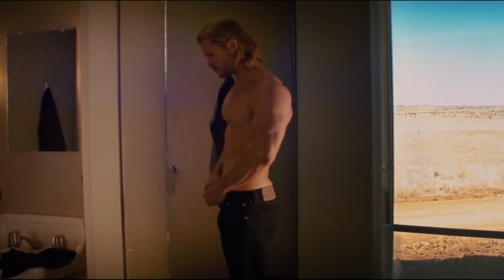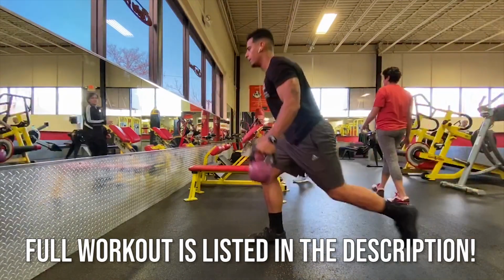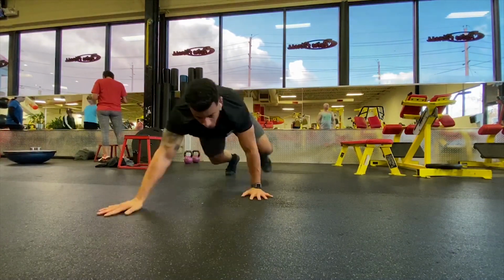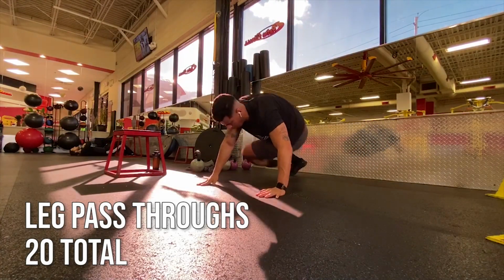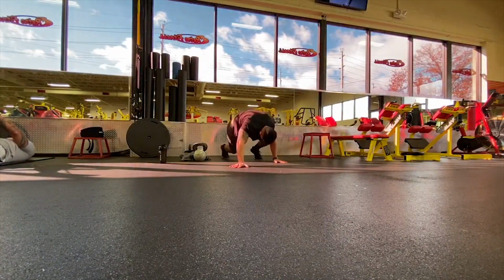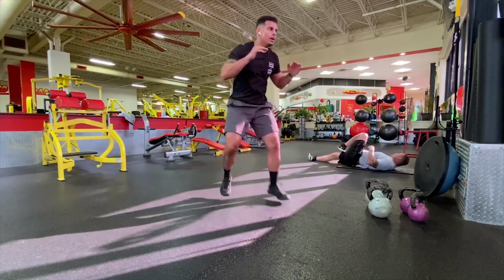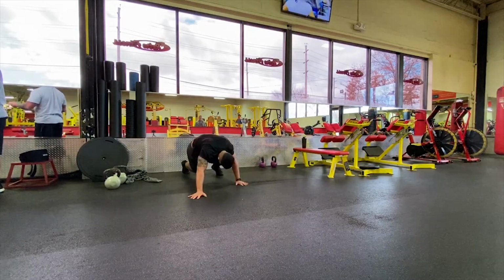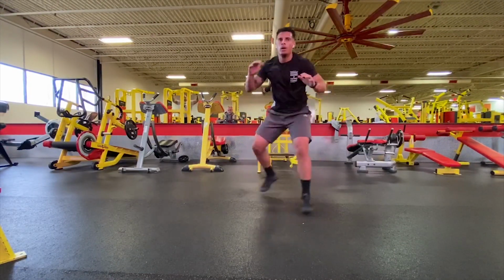20 Minute Chris Hemsworth Style Workout!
Chris Hemsworth aka Thor is an absolute beast when it comes to training. His role as Thor really defined his role as Marvel superhero as he looked like an absolute demi-god in the first Thor film. Chris Hemsworth has since moved on to create the Centr app which grants you access to his personal training staff and regimes.

Today, I’m giving you this amazing Chris Hemsworth workout that can be done in the gym or at home. This Chris Hemsworth Workout is guaranteed to help you work up a sweat but also put on some muscle while you are it. Get ready to work because this workout will definitely having you feel like Thor when its all said and done.

If you are serious about building muscle like Chris Hemsworth, check out my own creative training of “Workout like Chris Hemsworth!”

Full Workout:

3 Rounds
Reverse Lunge Kettlebell Curl
15 per leg / 30 Total

Bear Crawls
5 forward & 5 back = 1 Rep
10 Reps

Bent Over Single Arm Row
15 per arm / 30 total

Squat Twists
20 Reps

Leg Pass Through
20 Reps

Fin.

Daniel